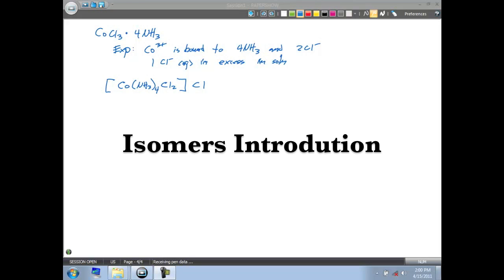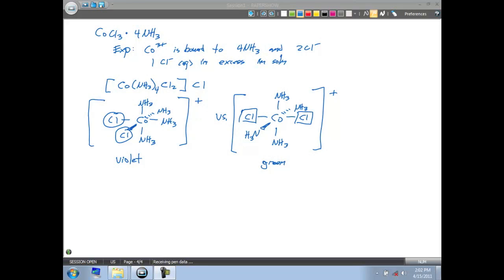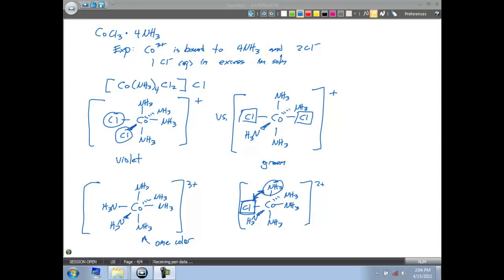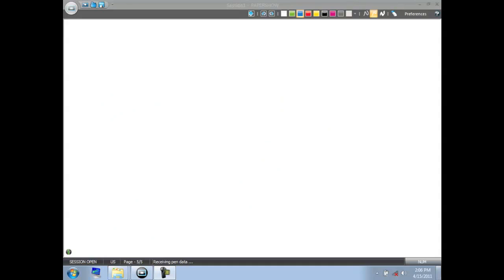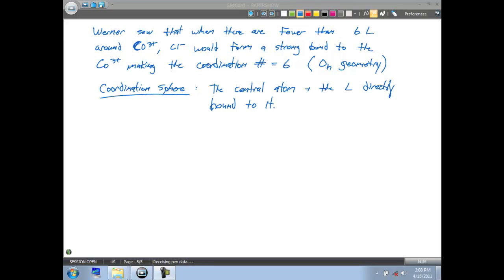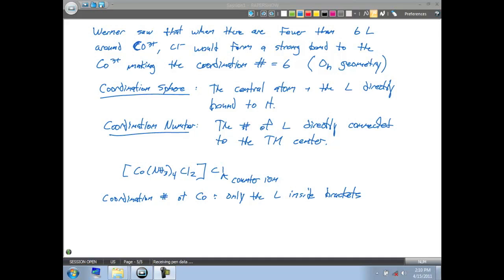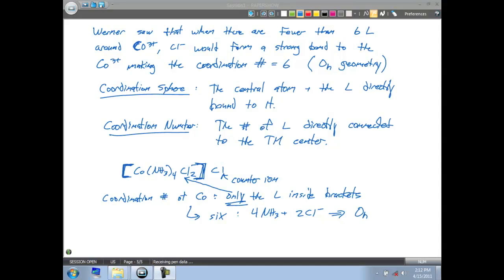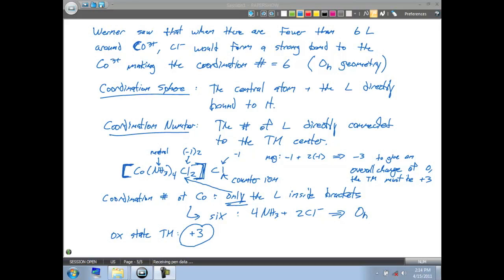23.4 Isomers Introduction